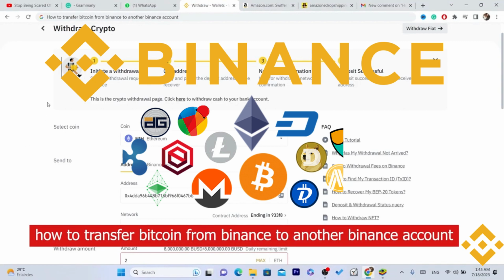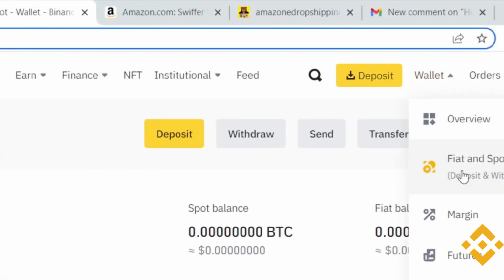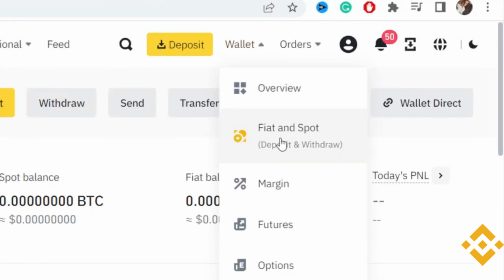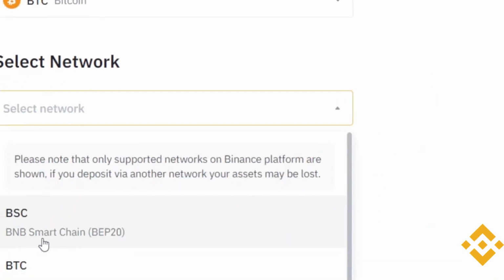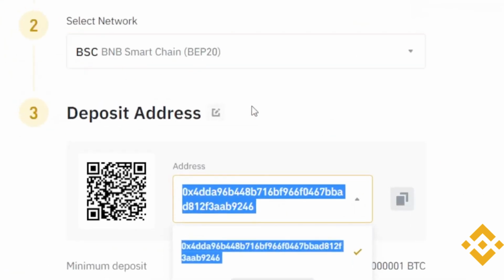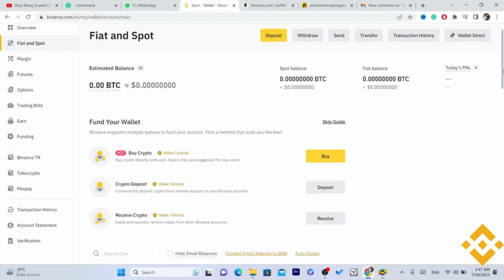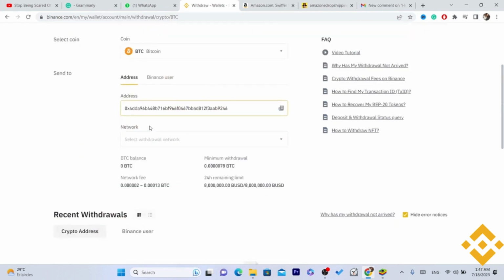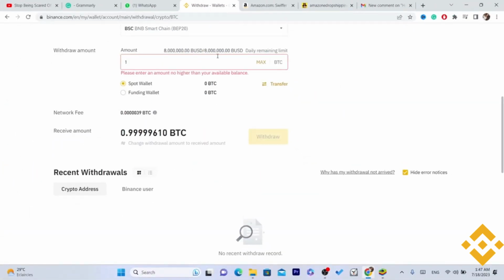How to Transfer Bitcoin from Binance to Another Binance Account 2024 Guide